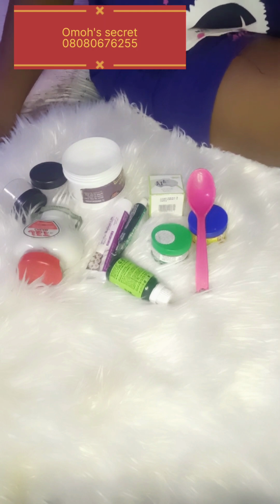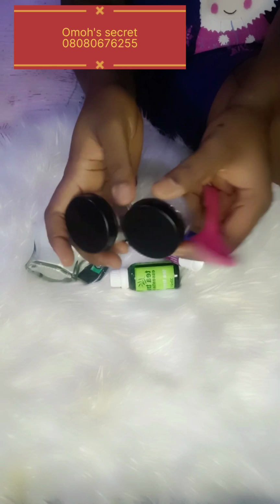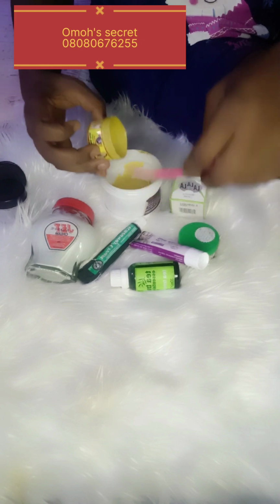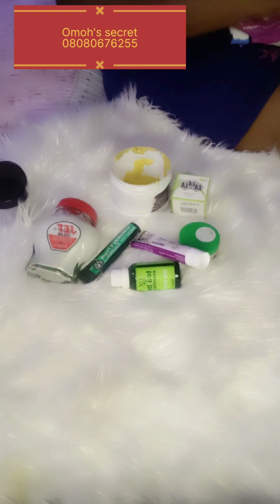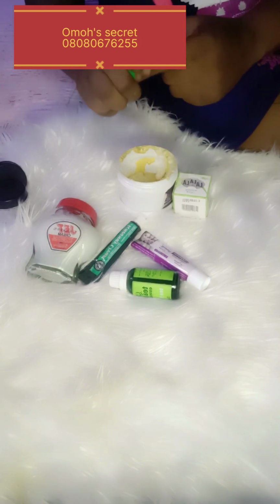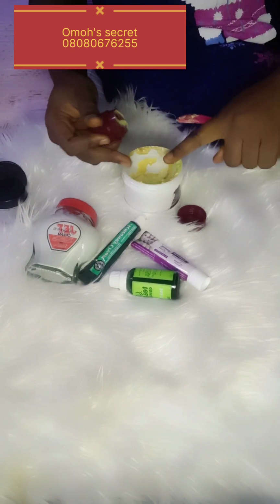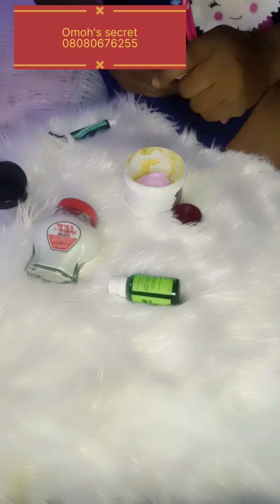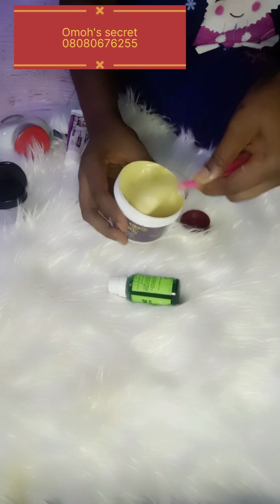How to make face Lightening cream that clears Sunburn,Dark spots and makes the face Clear and Smooth